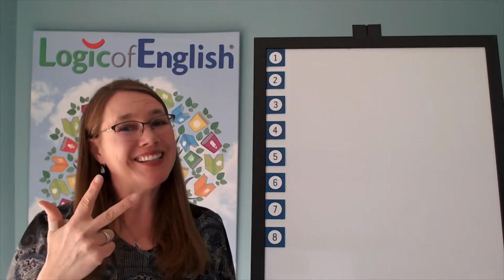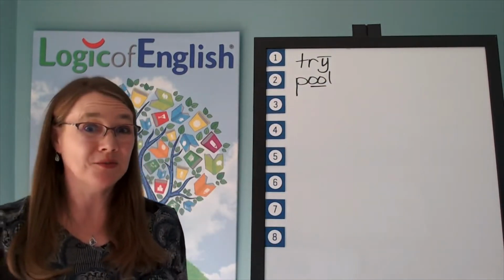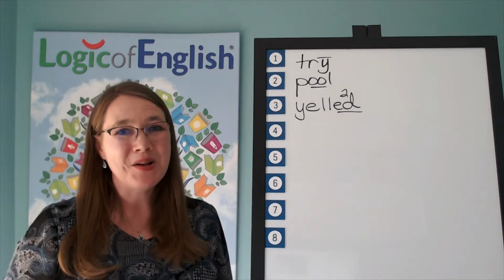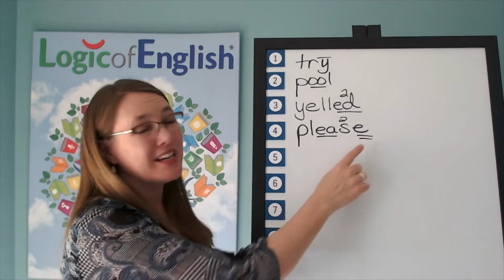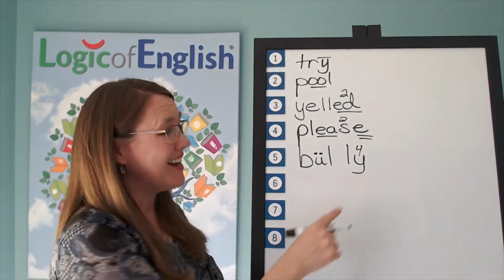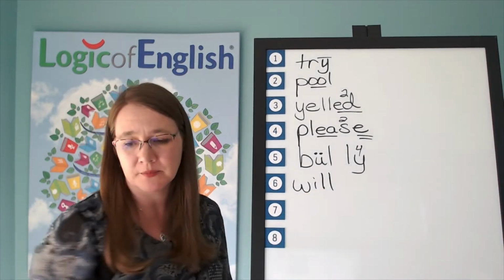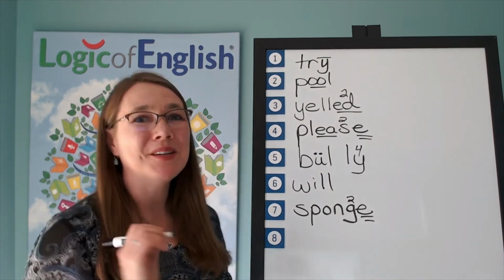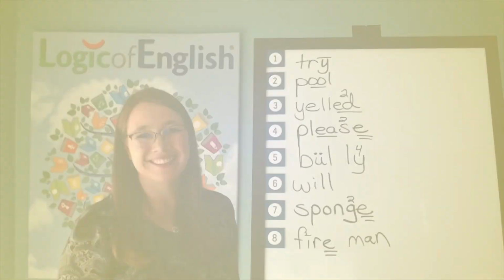L134 Foundations Spelling Analysis